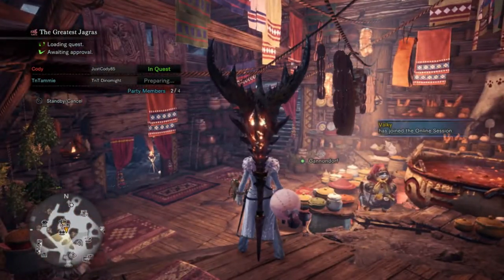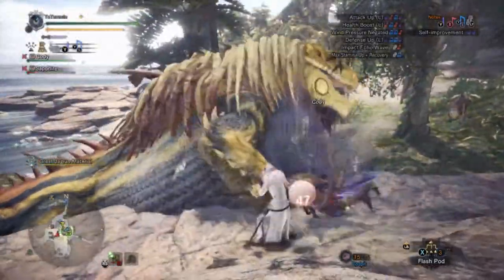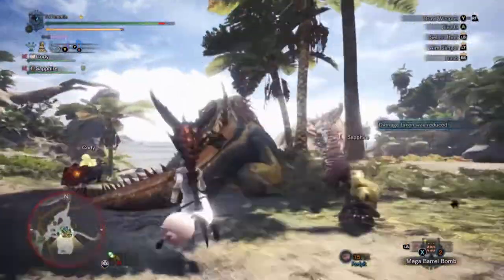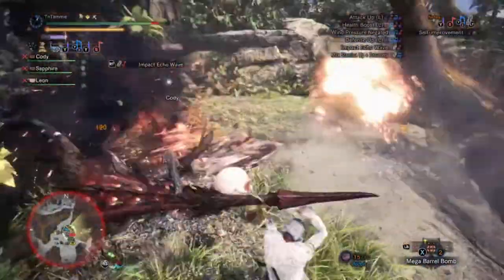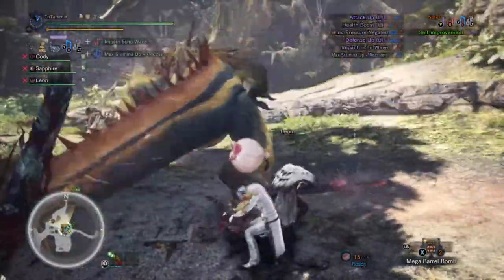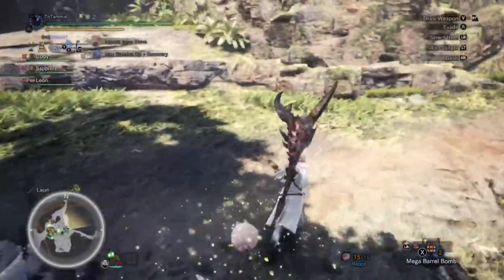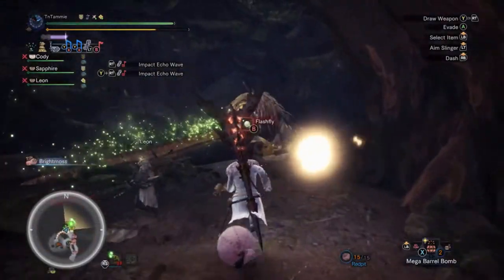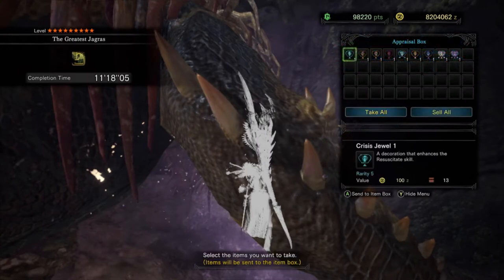Kermit | Monster Hunter World: Iceborne | Ep 26 | Crazy Town Gaming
Today we are playing Monster Hunter World: Iceborne with commentary!